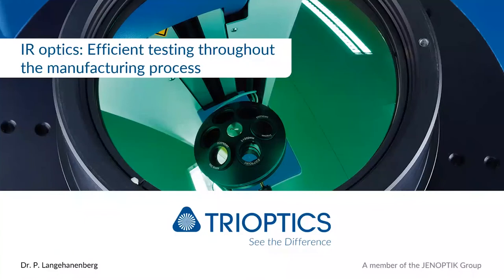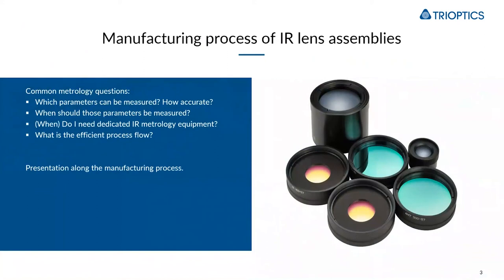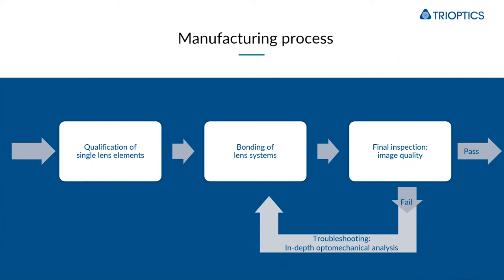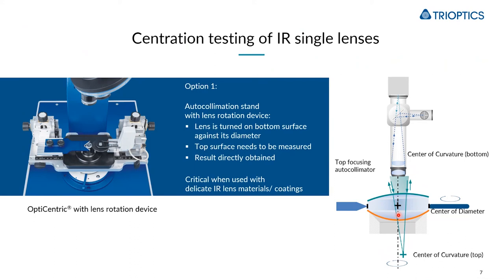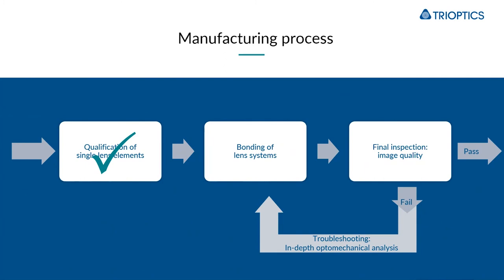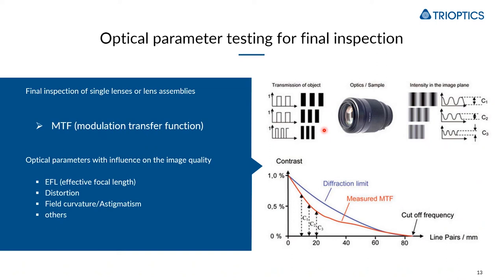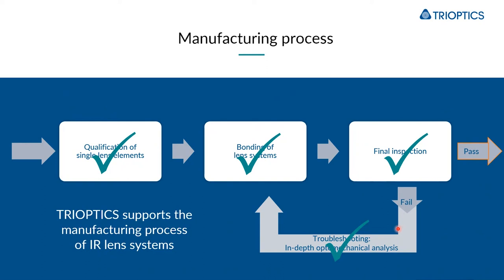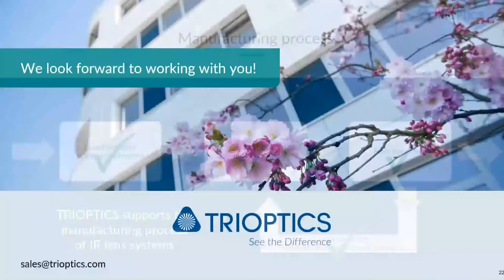IR optics: Efficient testing throughout the manufacturing process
In the manufacturing process of IR optical systems, e.g. for security and defense applications, the non-transparency of the lens materials in the visible spectral range (VIS) leads to special requirements on the assembly and test equipment.

Whereas the assembly process in many cases can be accomplished by using cost-effective VIS equipment, other testing steps require a test bench specifically designed for IR. This is particularly true for the final inspection and when the root cause for out-of-spec assemblies needs to be identified. Here a solution for the full opto-mechanical characterization in the infrared is required.

In this contribution, we present solutions how to make the manufacturing process of IR objective lenses most efficient by using adequate techniques for centration-based alignment testing, IR MTF analysis and non-contact determination of center thicknesses and air spacings